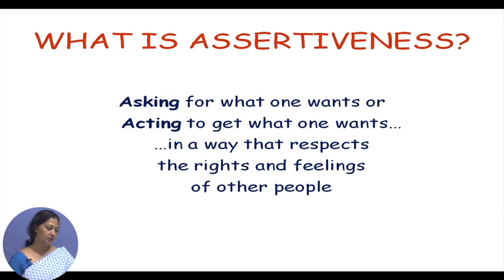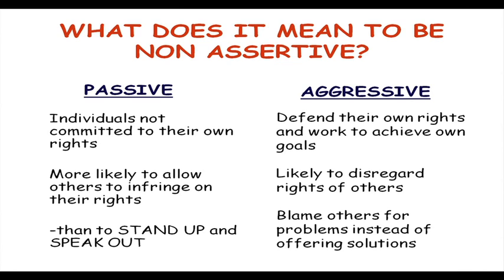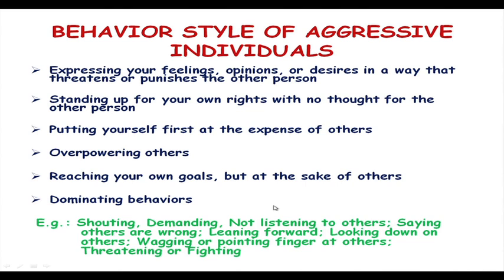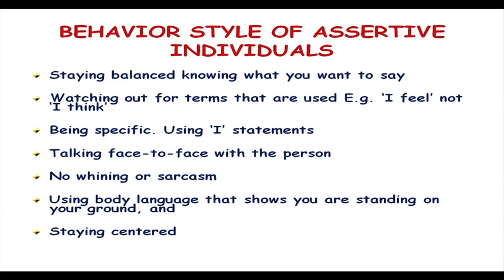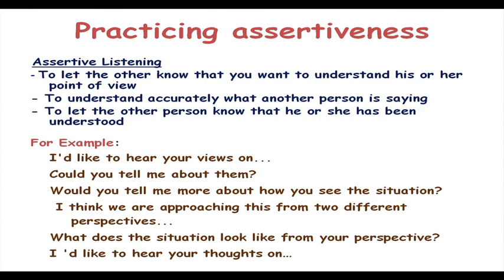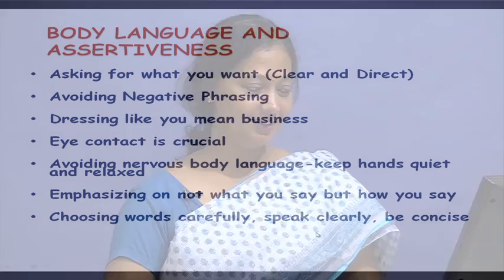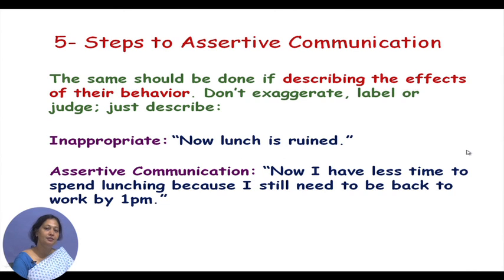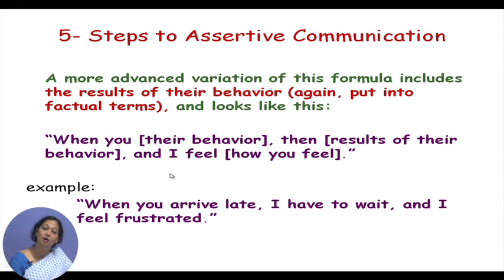Life Situation Intrapersonal : (Assertiveness, Time Management)